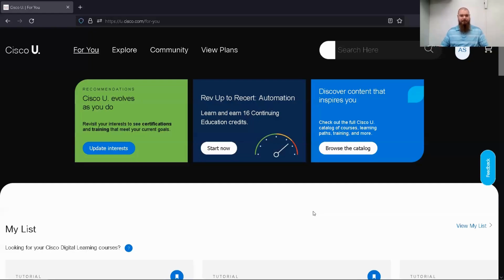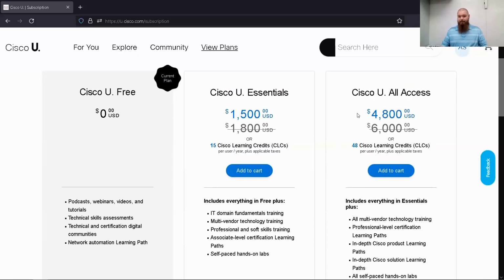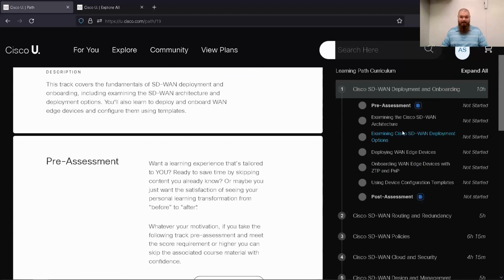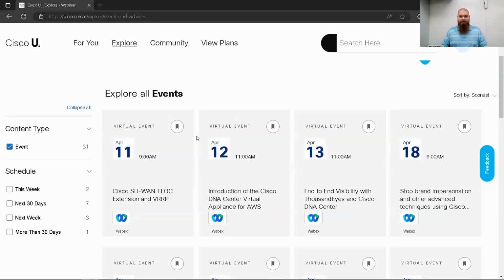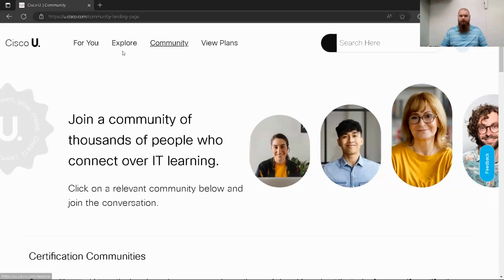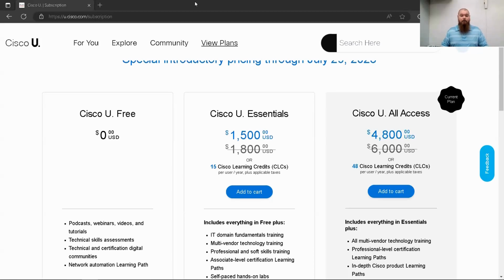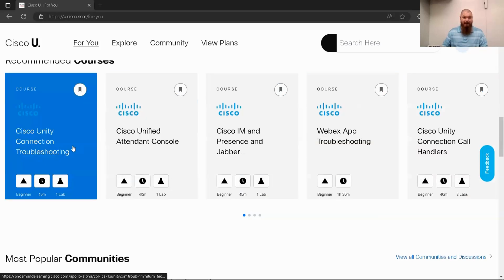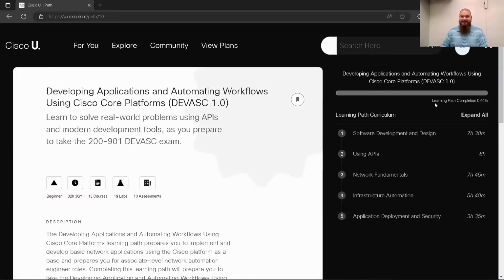Exploring Cisco U. with Sunset Learning - How to Learn More Combining New and Traditional Options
Join Sunset Learning and 5x Cisco Distinguished Instructor Andrew Stibbards as we unveil the brand new, cutting-edge Cisco U. digital learning platform. This immersive session takes you on a journey through the innovative features and capabilities of Cisco U., revolutionizing the way we learn and grow.

Discover the many benefits of Cisco U. including certification preparation, skill development, continuing education, collaborating, networking, and so much more!